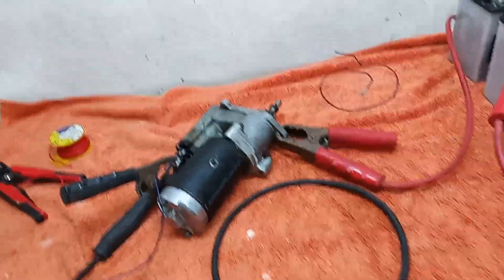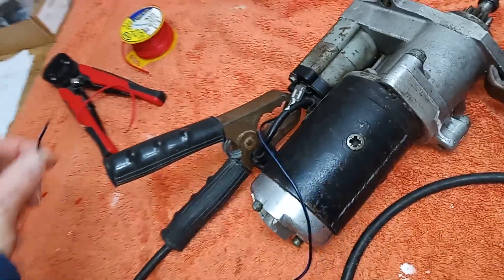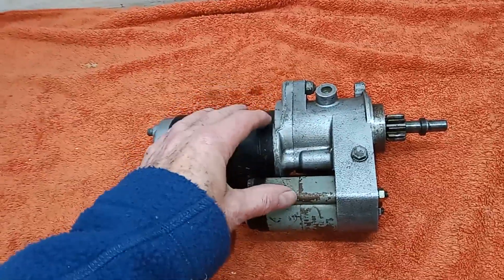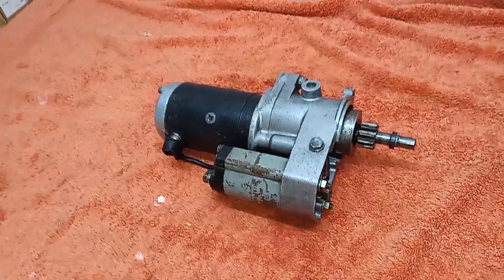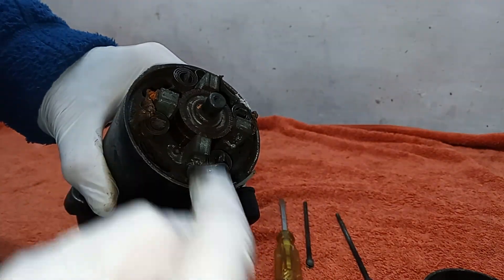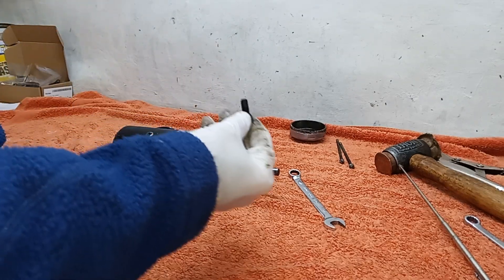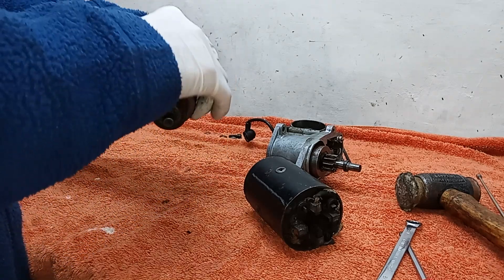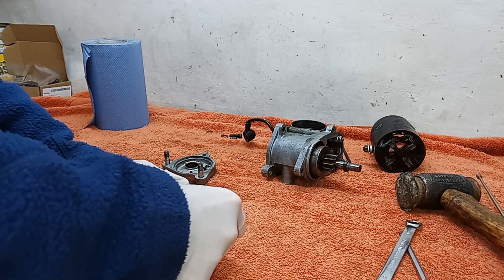Triumph Trident T160 Rebuild. Part 12: Starter Motor Service 1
This video is part of a series covering the complete strip down and rebuild of a 1975 Triumph Trident T160 engine. This video shows the starter motor being serviced. The unit is bench tested first to check it is working before being stripped down, cleaned, greased and checked before being reassembled.